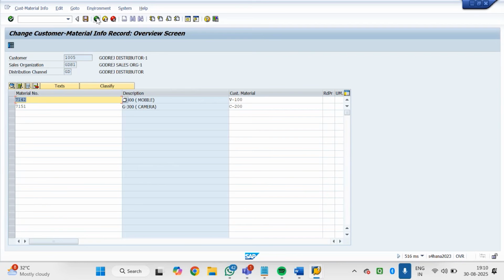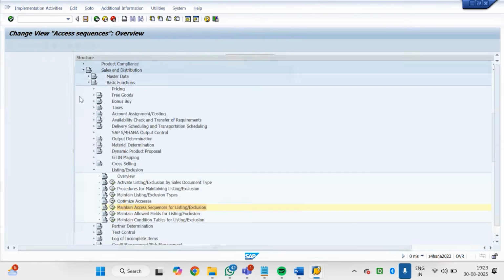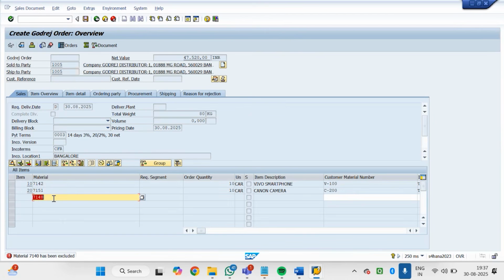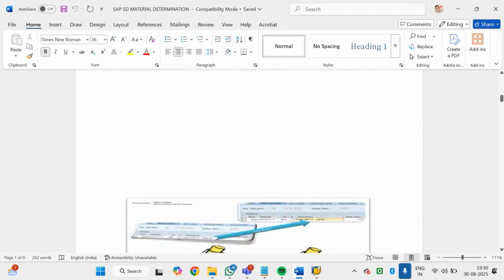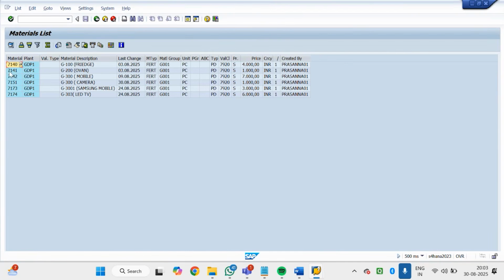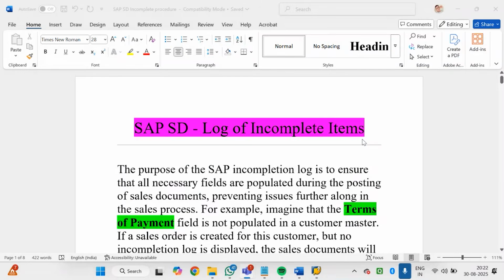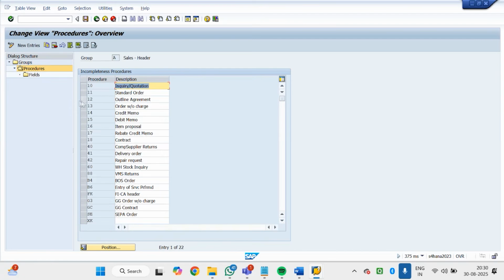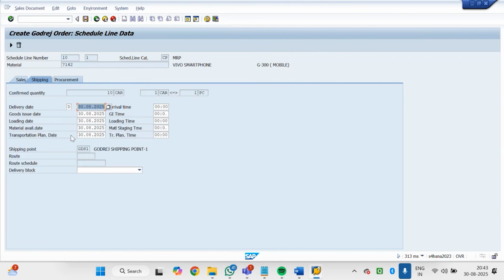SAP SD on S/4 HANA | Class-13 | Complete Video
Learn SAP SD on S/4HANA and master Sales & Distribution processes used by top global companies. 🚀 This video covers key concepts like order-to-cash, pricing, billing, and integration with MM & FI. Perfect for beginners and professionals aiming to grow their SAP career in 2025.